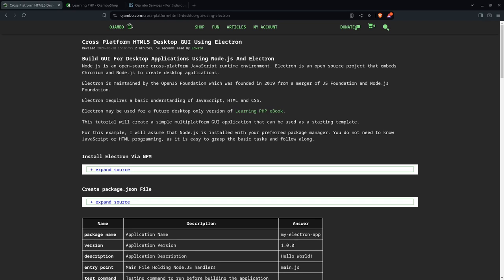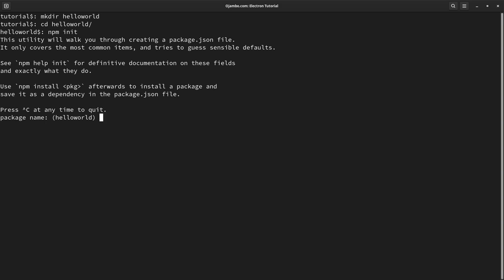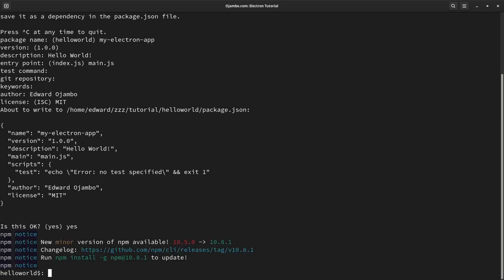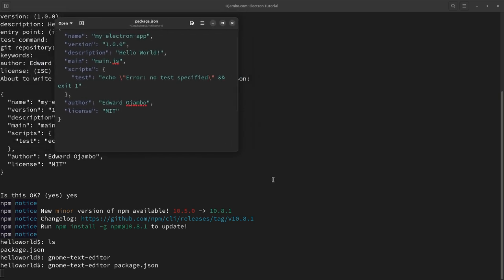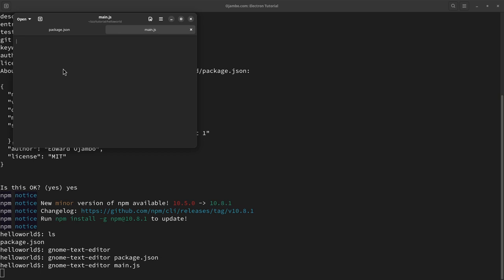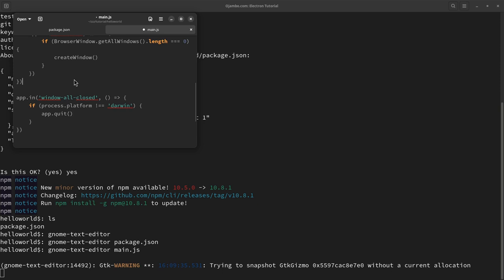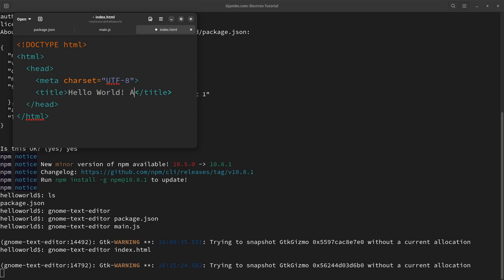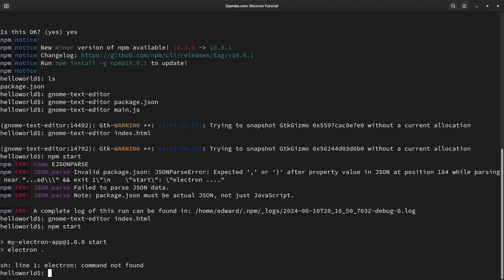Cross Platform HTML5 Desktop GUI Using Electron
Electron bundles Chromium web browser and Node.js runtime environment to build applications for Linux, macOS and Windows.
Electron may be used for a future desktop only version of Learning PHP eBook.